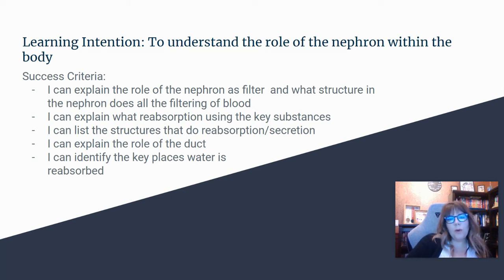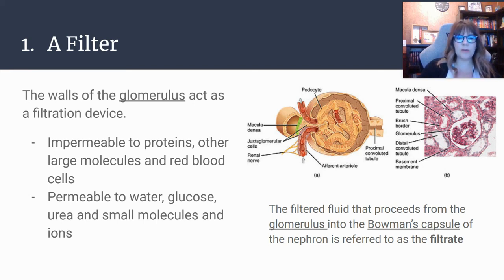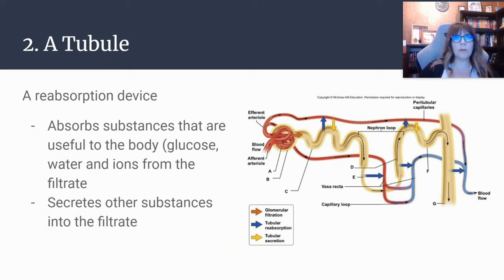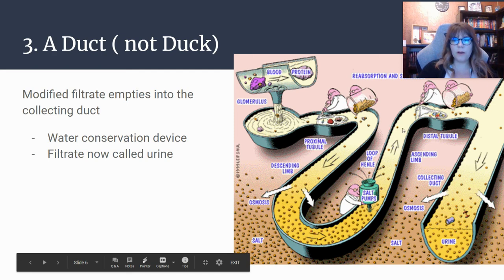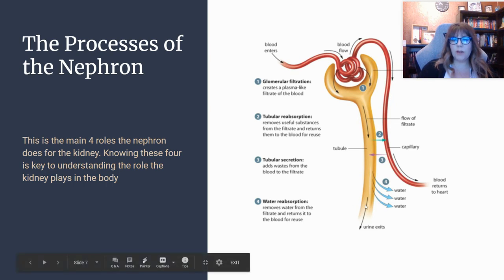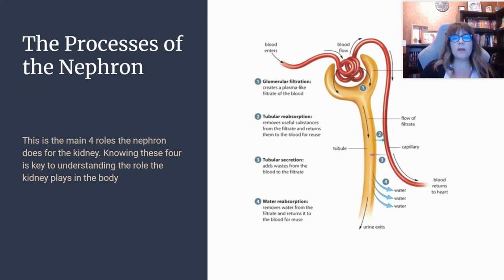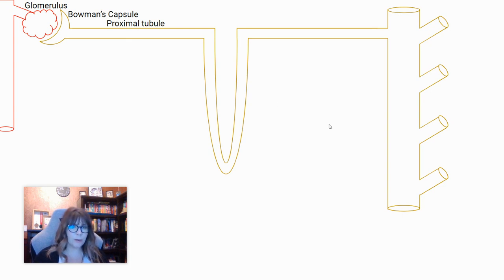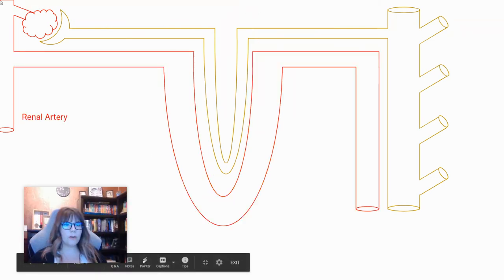The Nephron Functions, Process and Diagram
The role of the nephron